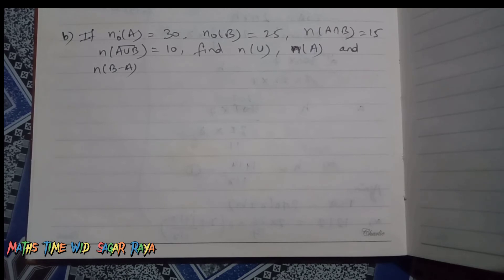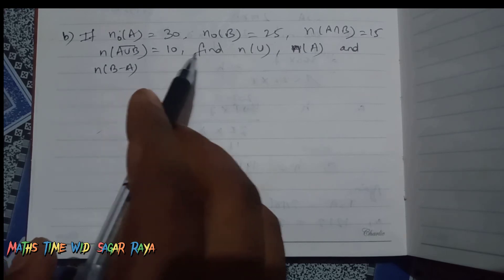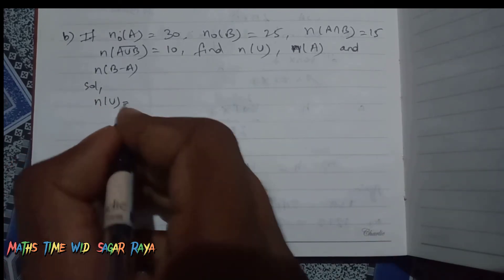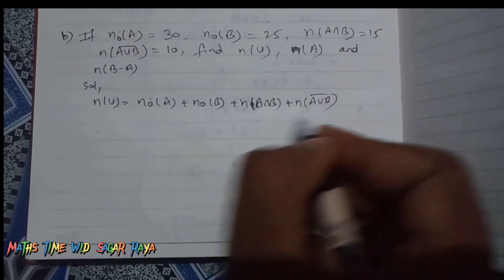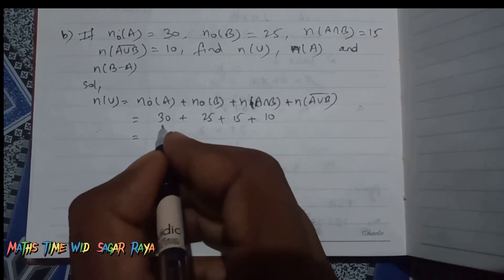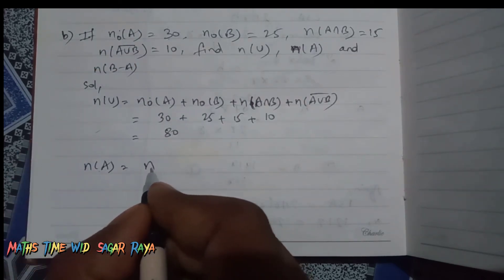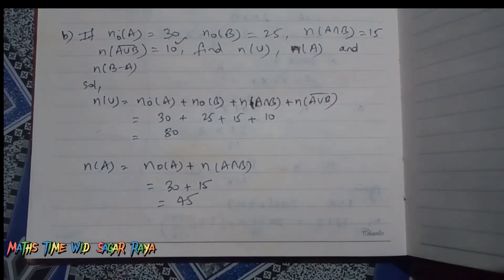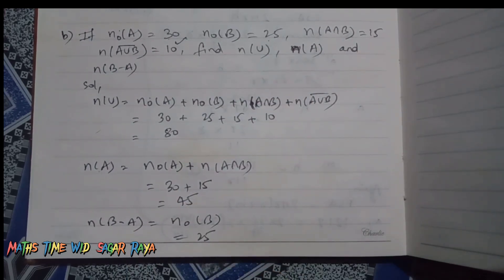If no(A)= 30, no(B)= 25 n(A∩ B)= 15, n(AUB)'= 10, Find n(U) and n(B-A)